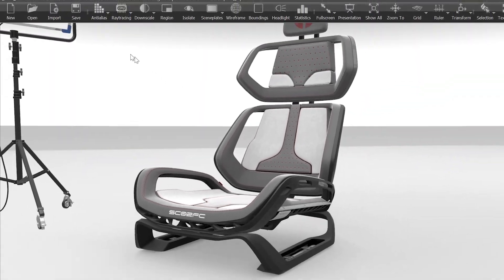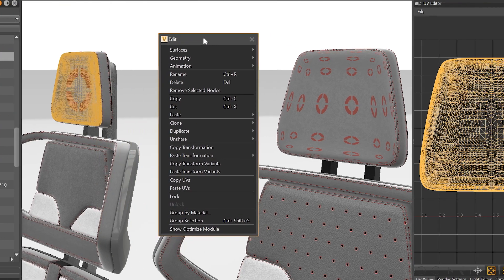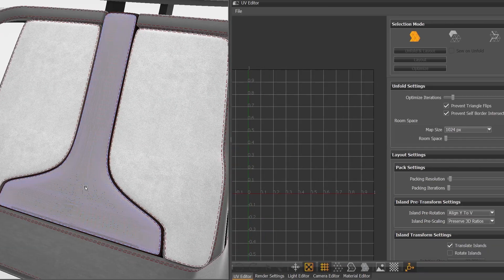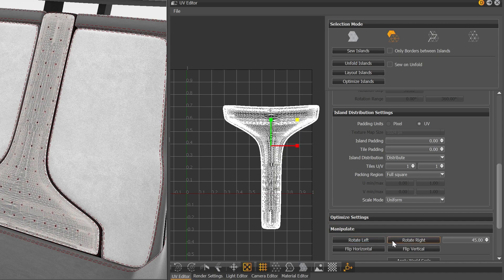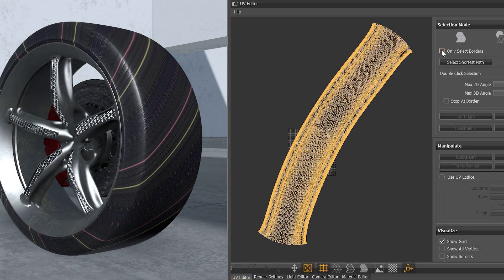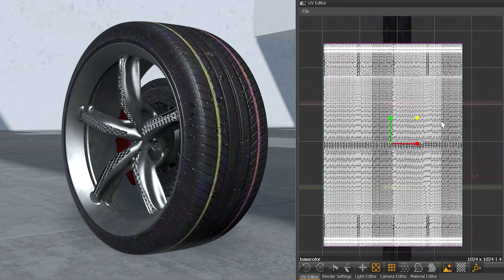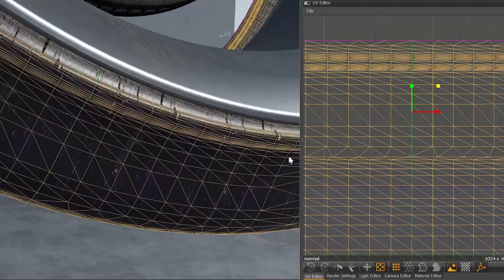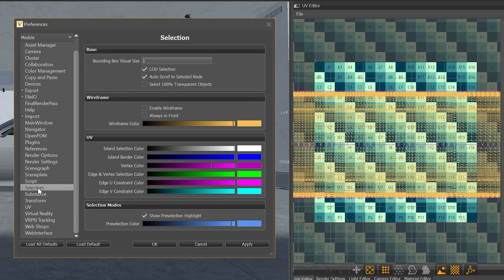VRED What's New 2021.1 New UV Editor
this version we have added a completely reworked UV Editor with a ton of new features. See here what we have done.